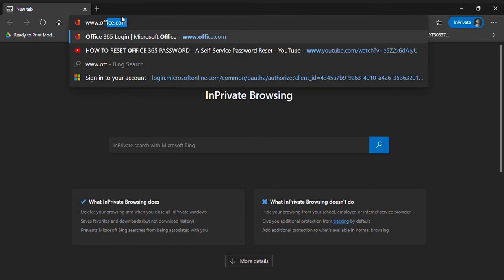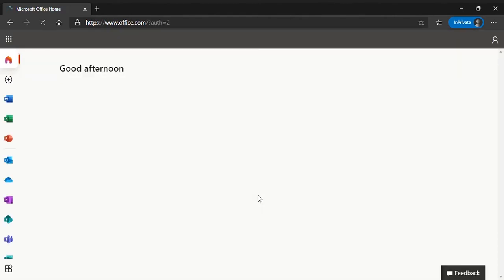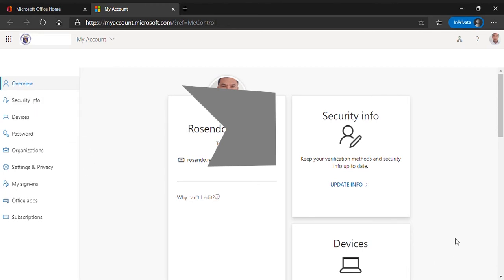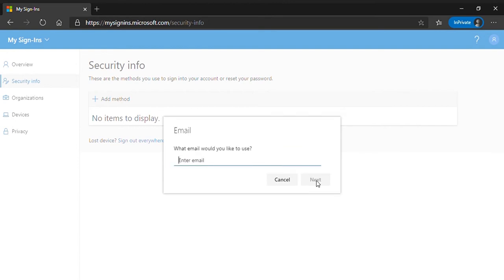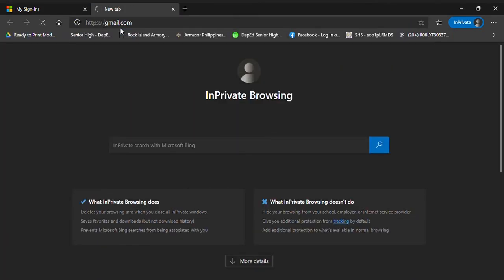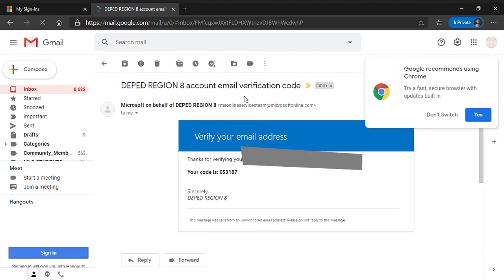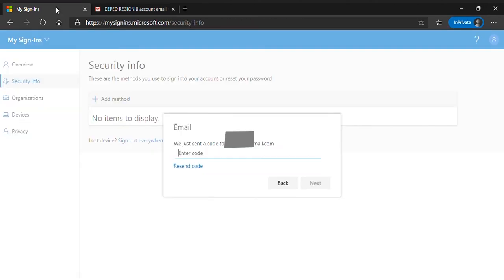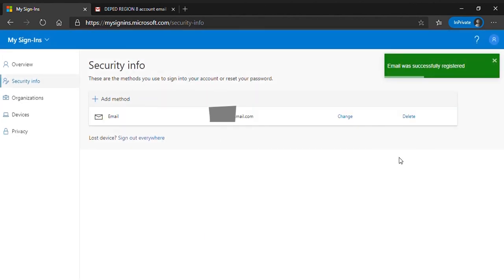Setup or Register O365 Self Service Password Reset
This video tutorial demonstrates how to set-up or register an Office 365 Self-Service Password Reset for active O365 account holders who were not able to register their self-service password reset during the activation of their accounts.